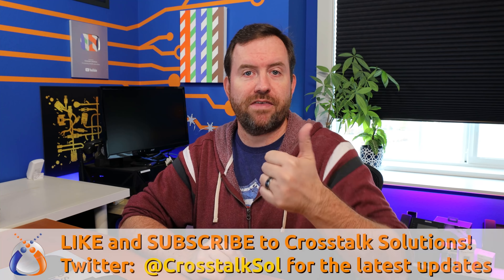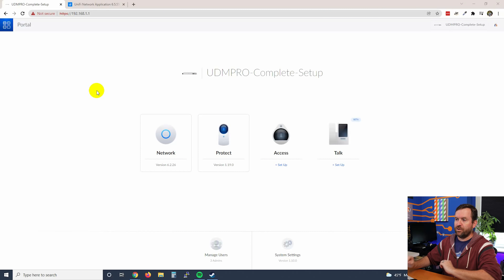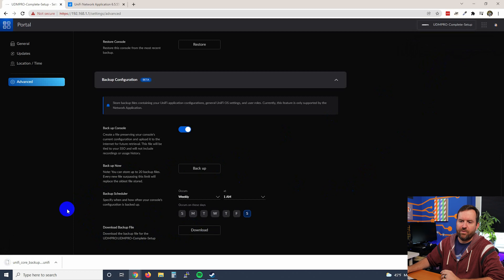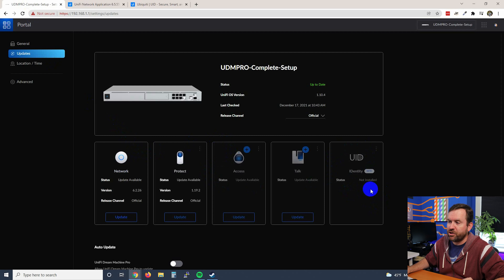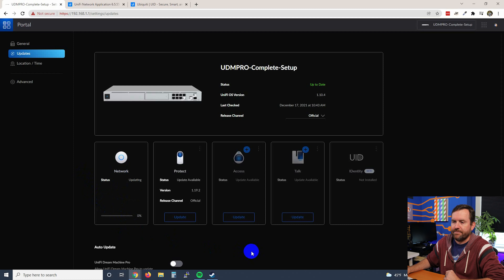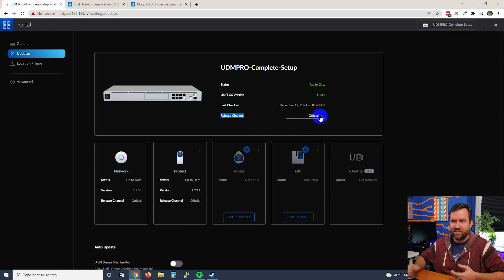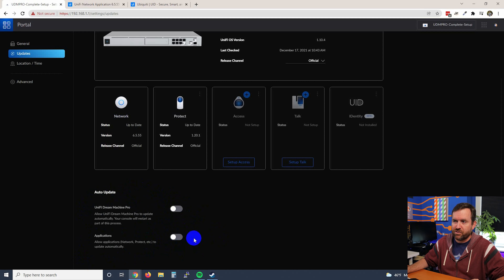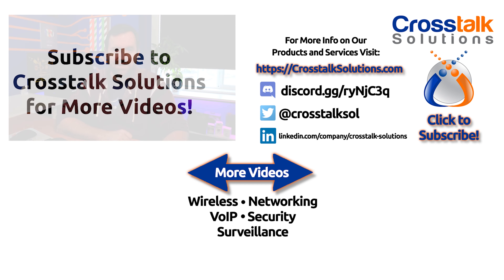13 - Updating the UDM-Pro - UDM-Pro Complete Setup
Let's update the UDM-Pro!